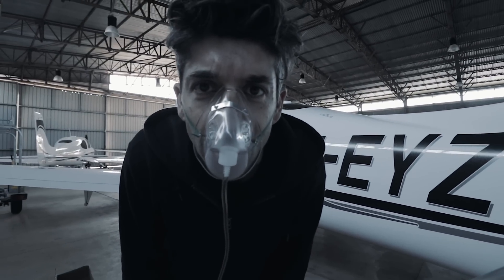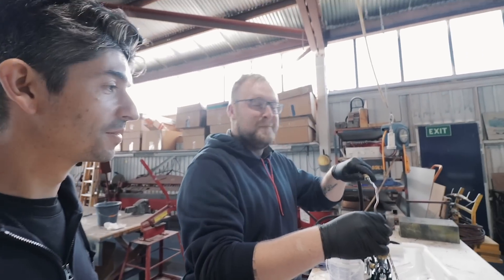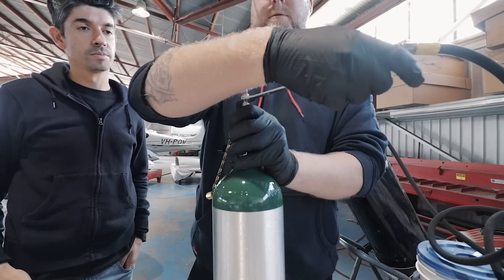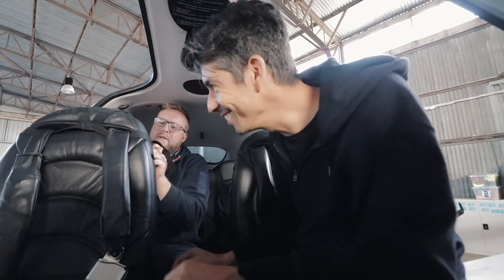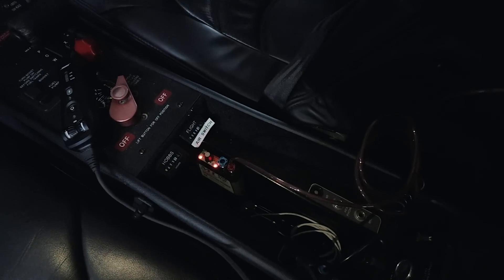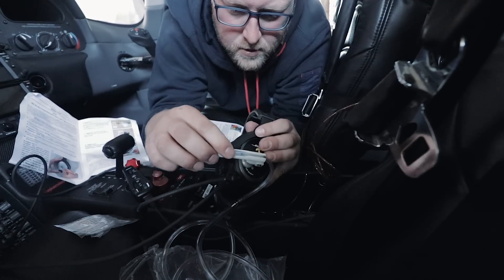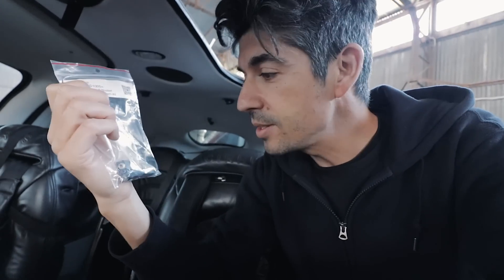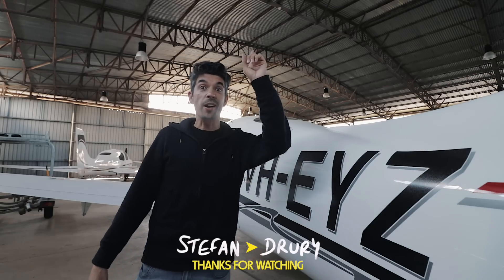Installing OXYGEN in my SR22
Putting an Oxygen system into EYZ so I can fly above 10,000 feet in Australia. Watch us filling the tank, installing the system, testing it on the ground, plus some other updates I've made for recording audio and video in the Cirrus SR22. Thanks to Steven at Blue Demon Aviation for helping with the installation and for persevering when that bit to put the tank on the back of the seat took WAY longer than it should. It was really tricky though, those straps were hard to tighten and it honestly was very complicated. Either that or we were just really bad at it. Probably the latter.

Oxygen usage and requirements vary across different regions so please check your local regulations before considering or using oxygen. Also be sure to have a thorough briefing with a licensed aircraft engineer about the dangers of handling and carrying oxygen in flight.